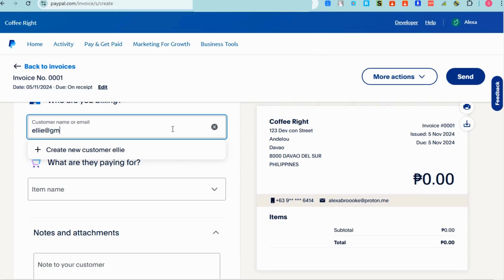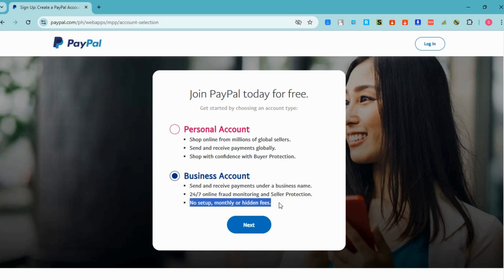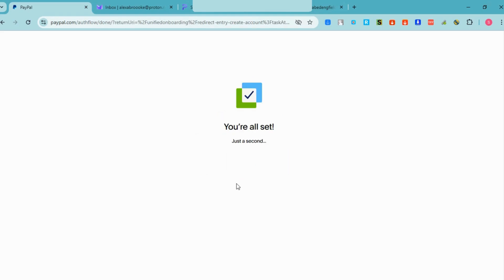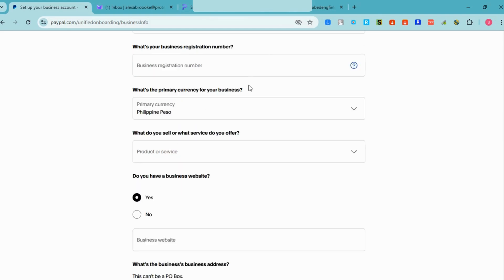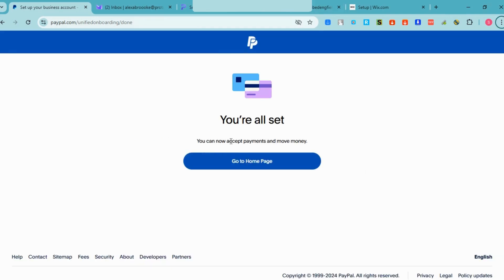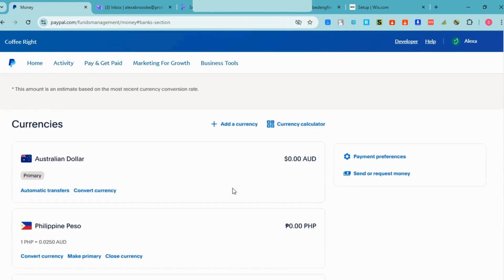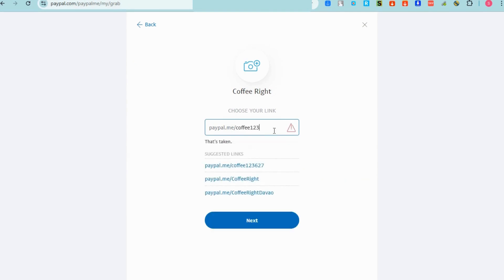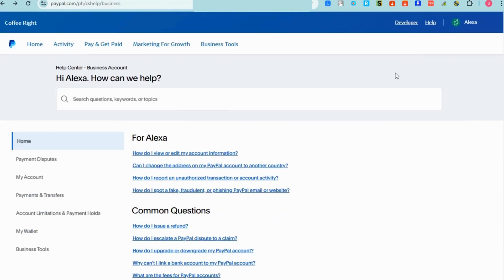How to Set Up a Business Account in PayPal | PayPal Tutorial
Setting up a PayPal Business Account allows you to receive payments, manage transactions, and streamline your online business operations. With features tailored for businesses, PayPal provides tools to handle invoicing, subscriptions, and payment tracking. This tutorial will guide you through creating and setting up a PayPal Business Account.

In this tutorial, you’ll learn:
How to sign up for a PayPal Business Account and provide the necessary information.
How to configure payment settings and link your bank account for payouts.
Tips for customizing your account to suit your business needs, including invoicing and reports.

Simplify your business transactions—follow these steps to set up a Business Account in PayPal!

00:00:00 Introduction
00:00:10 Create a PayPal Account
00:02:30 PayPal Account for Individual Sellers
00:04:19 Set Up a PayPal Business Account
00:05:49 Manage Transactions and Invoices
00:07:19 Create and Use PayPal Me Links